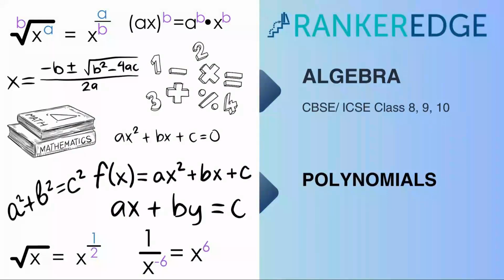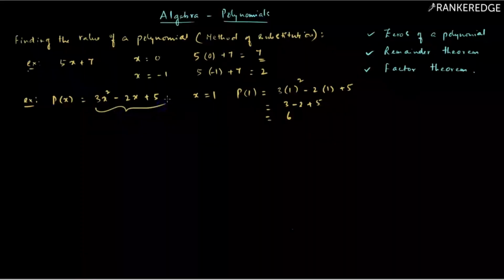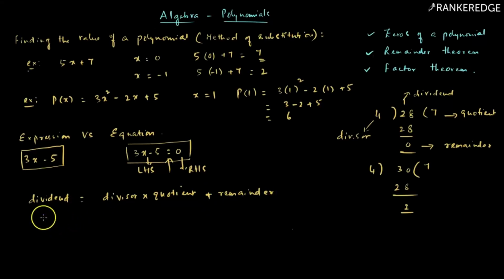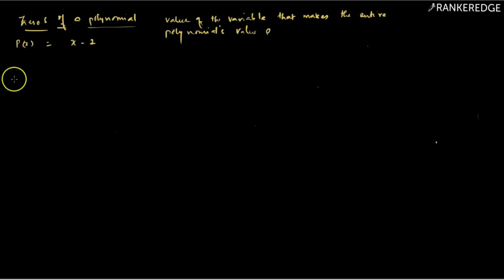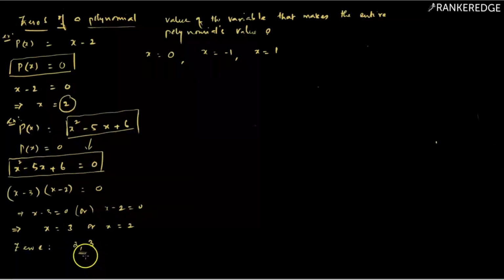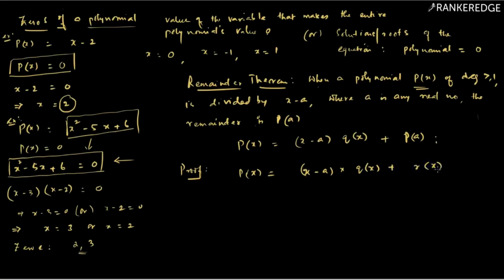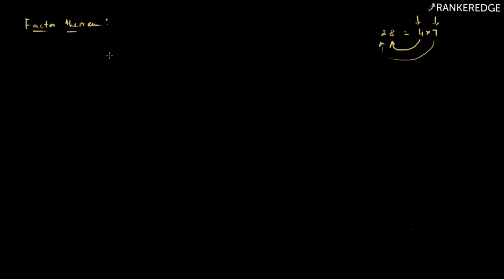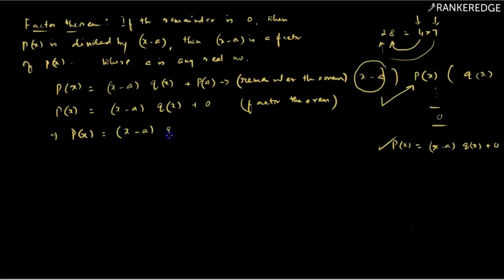Algebra-Polynomials1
Explanation of Zeros of a polynomial, remainder theorem, factor theorem